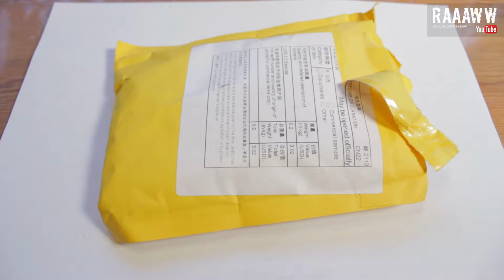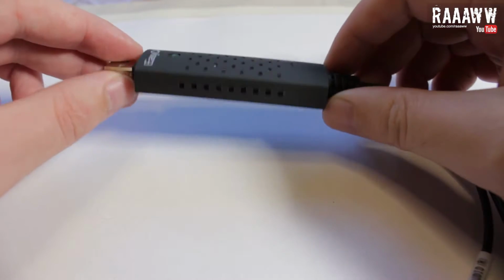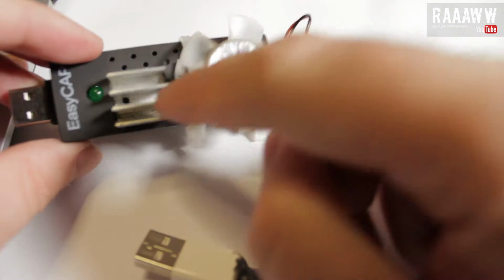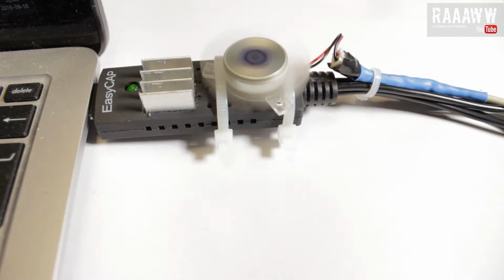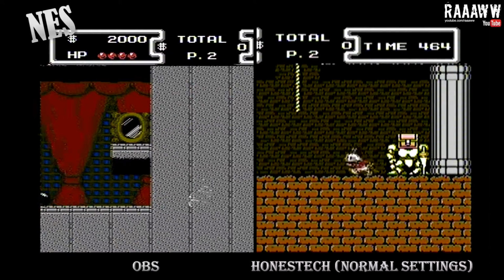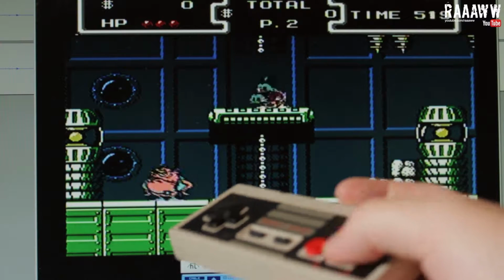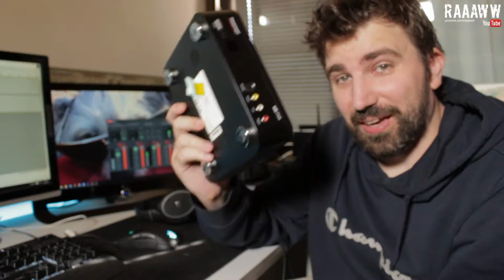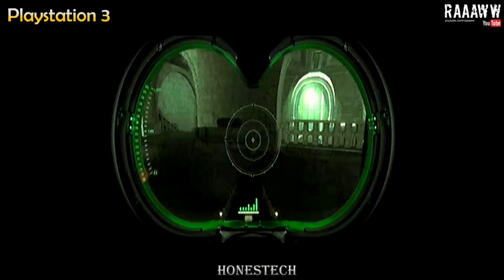EasyCap 2.0 Review Teardown Mod Nes Snes Retroduo Gameplay and Compare 5 usd Capture Card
Having a look at probably the cheapest capture card out there, the Easycap cost 5 usd shipped.

EasyCap Review Teardown Mod Nes Snes Retroduo Gameplay and Compare